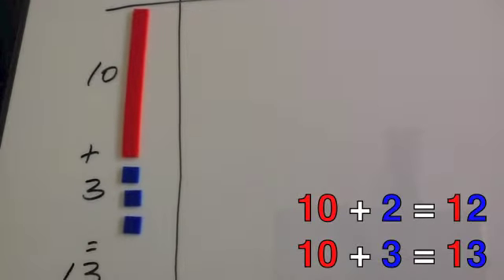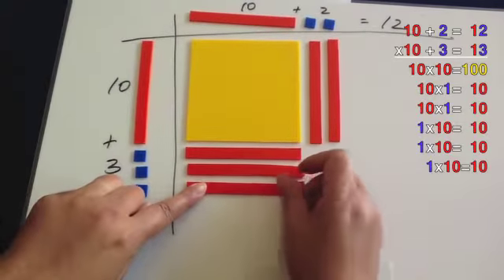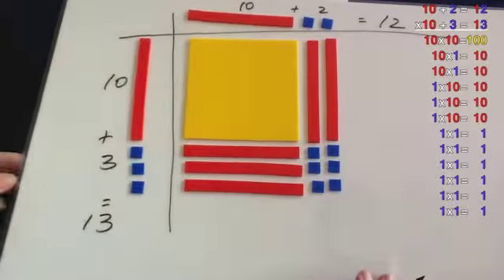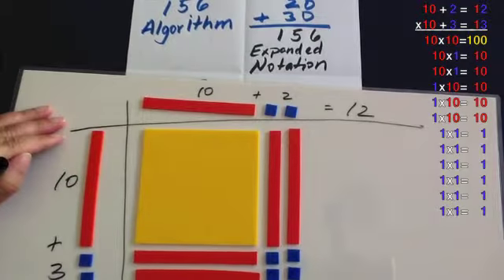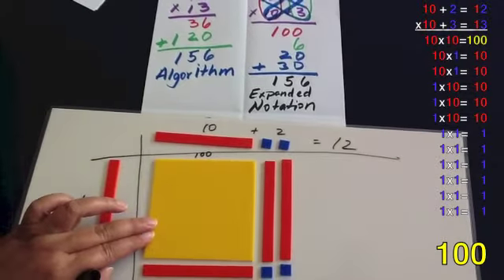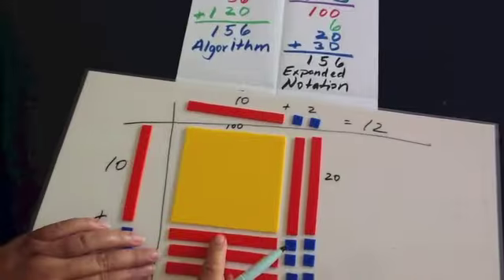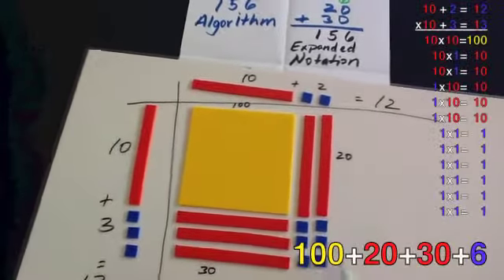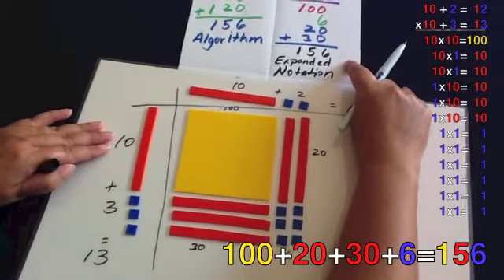My First Project3